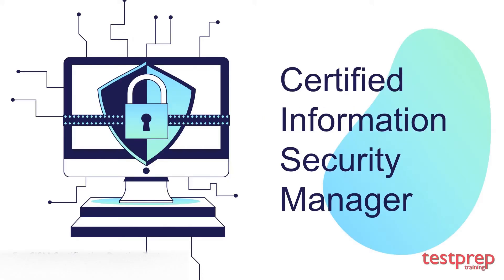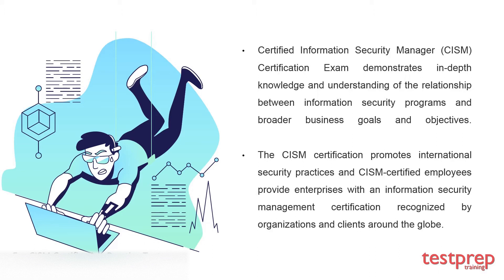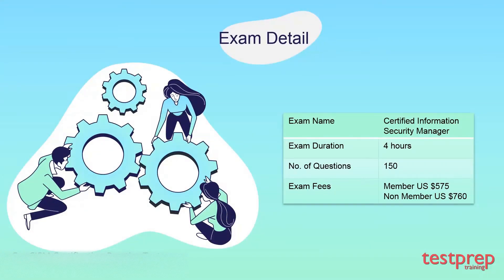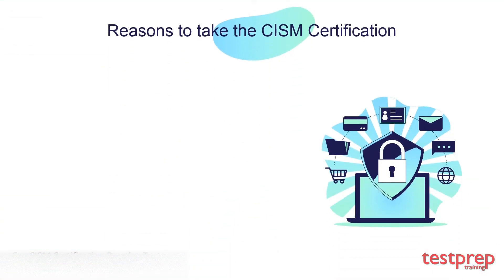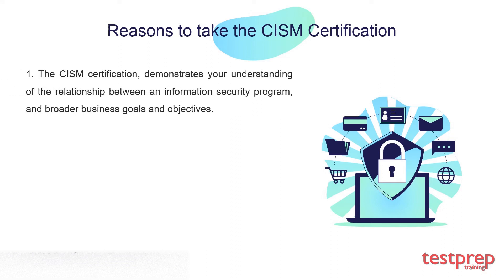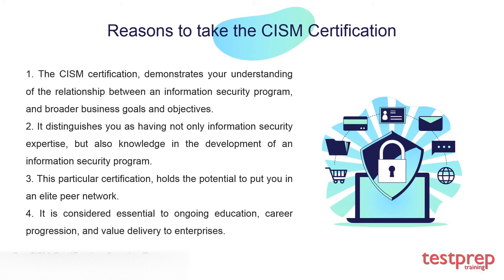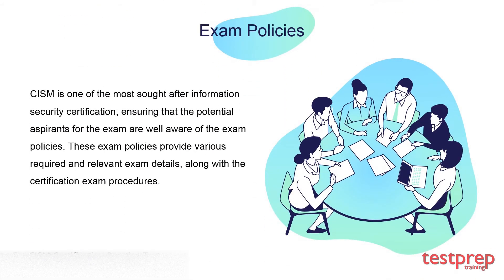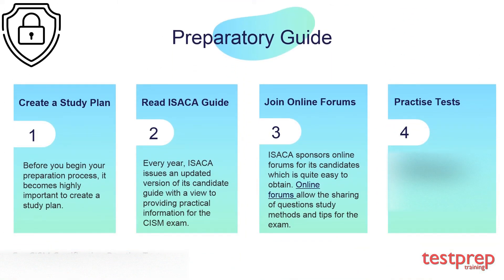Certified Information Security Manager CISM Certification Tutorial